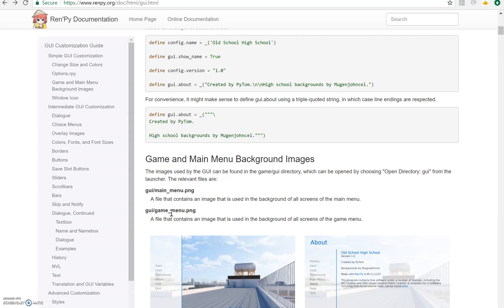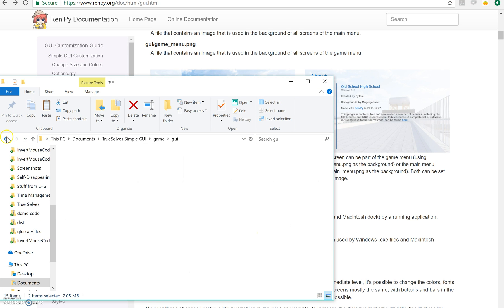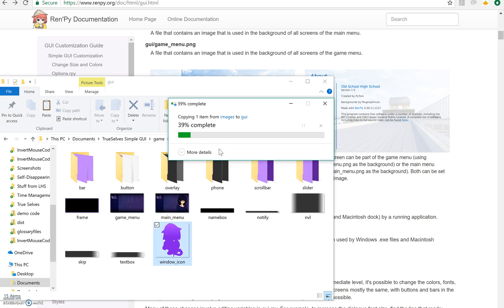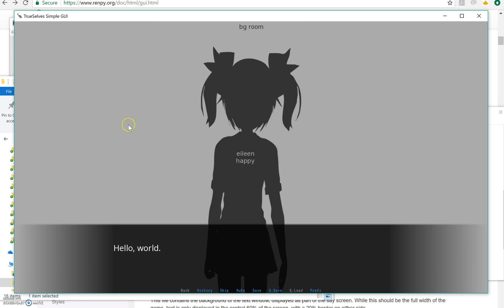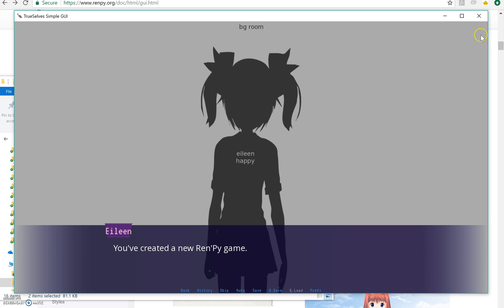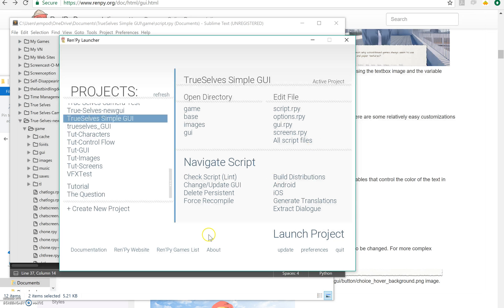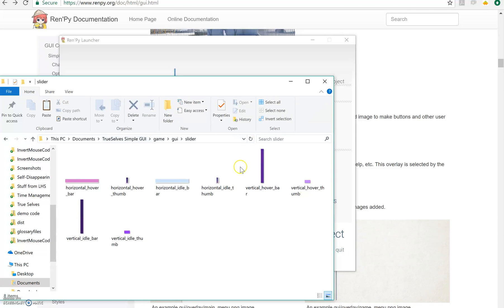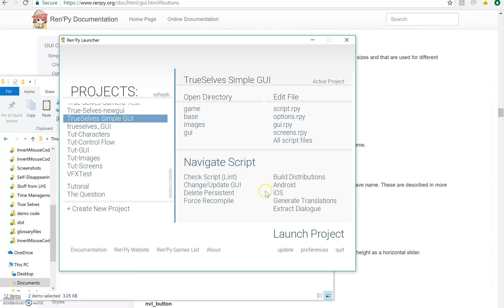Renpy Tutorial #04: Basic GUI customization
Just the beginning basics, but you can still make your GUI look pretty cool with this.